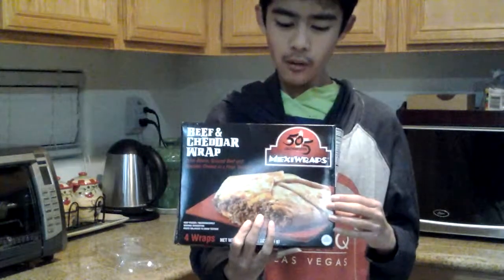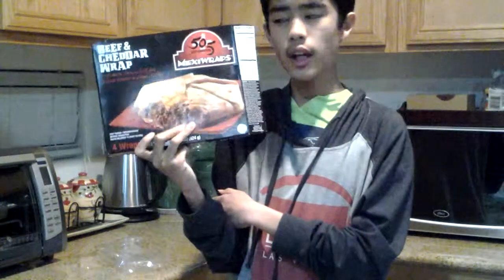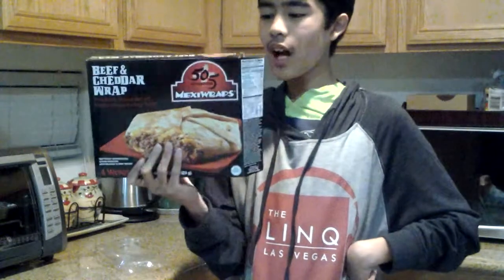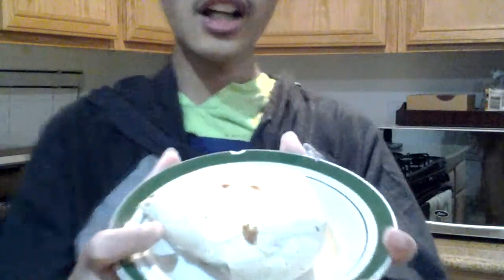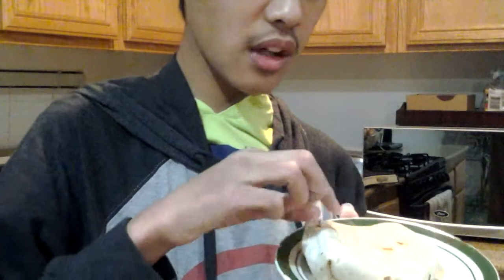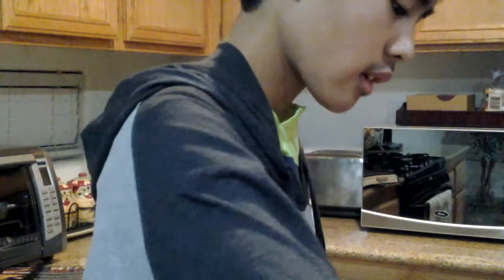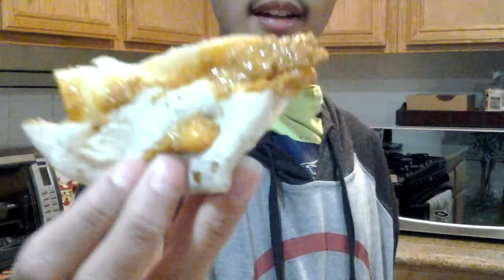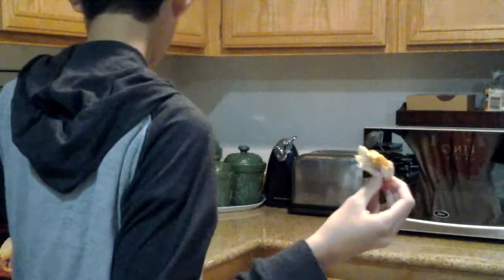Food Taste Test - Beef and chedder Mexiwrap review